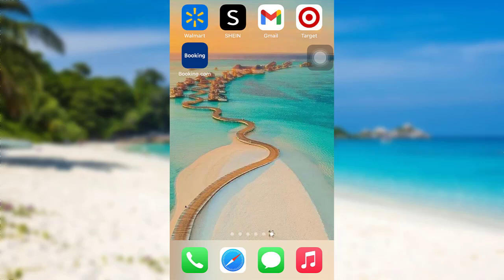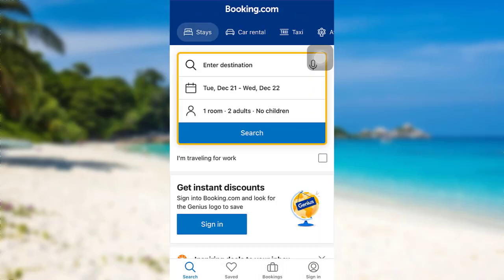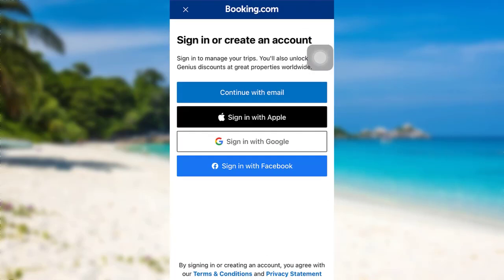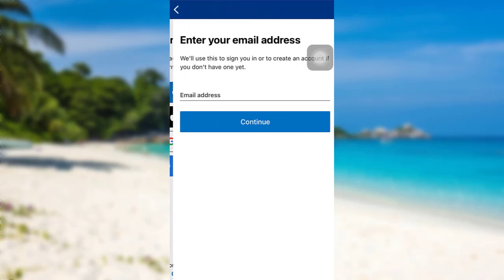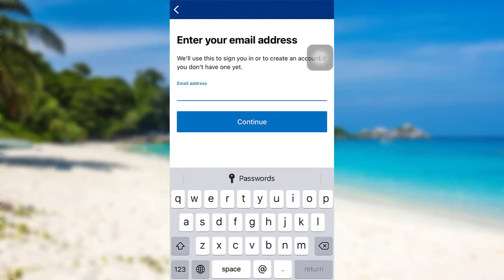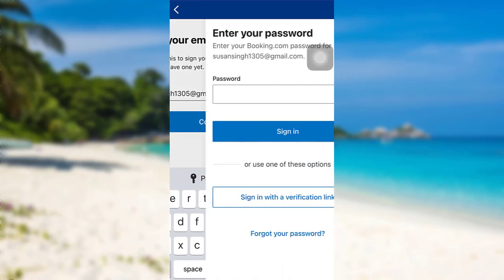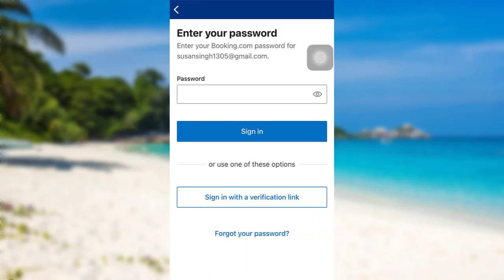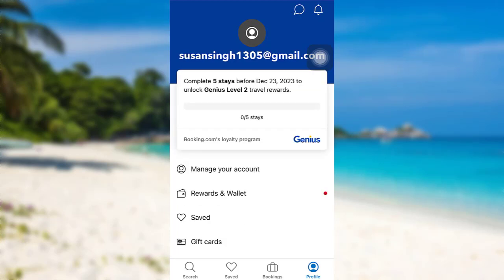How to Log Into Booking.com Account | Sign In Booking.com App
Booking.com is a Dutch online travel agency for lodging reservations & other travel products, and a subsidiary of Booking Holdings. It is headquartered in Amsterdam. The website has over 28 million listings. The site is available in 43 languages.

In this tutorial video I will quickly guide you through the steps of signing in to the app Booking.com

Then, tap on sign in option at the bottom right
Now once again tap on the sign in
After that, enter the password and tap on sign in
Finally, you will b logged into your booking.com account

How do I log into my booking com account?

How do I check my reservation on booking com?

How do I create an account with booking com?

How can I cancel my reservation in booking?